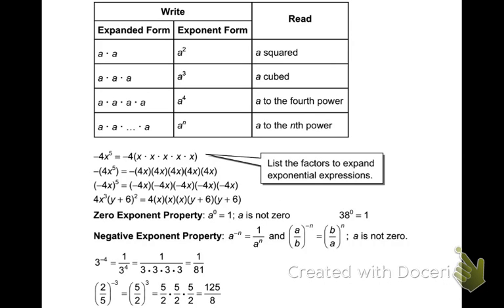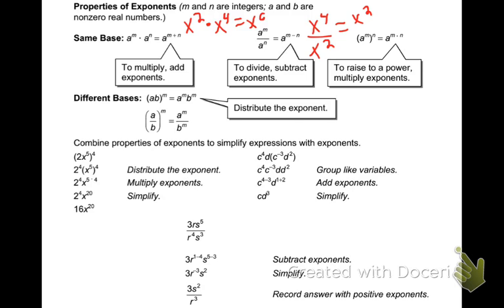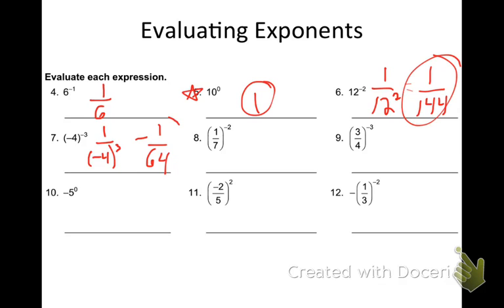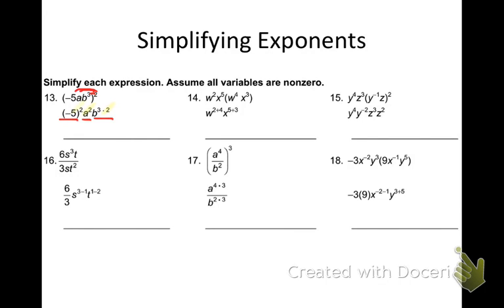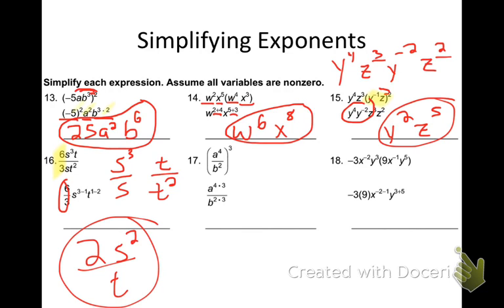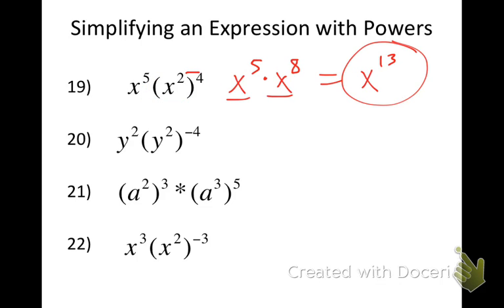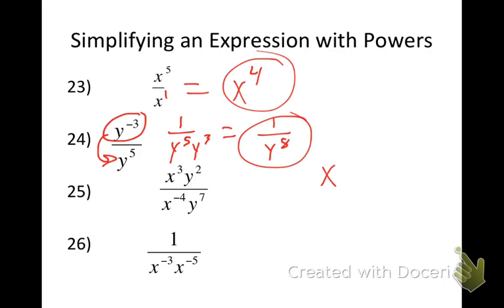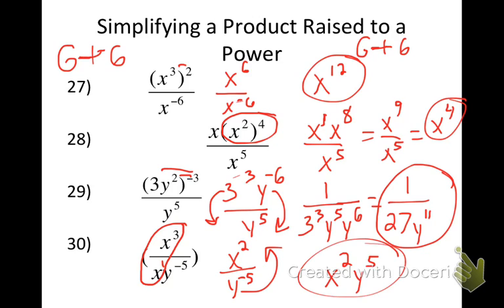Section 1.5 (Properties of Exponents)